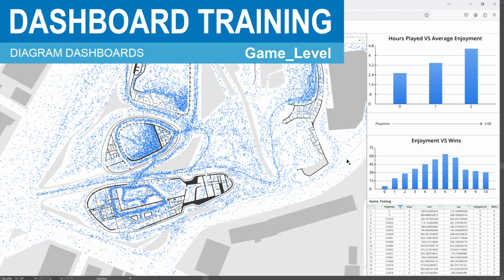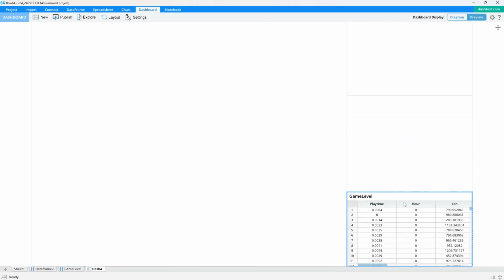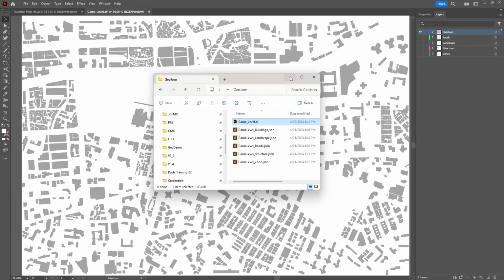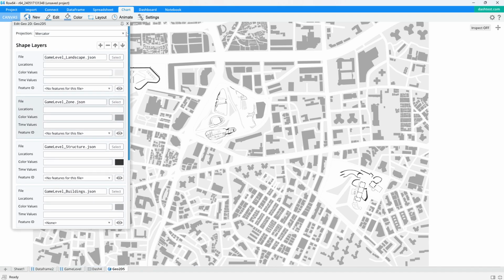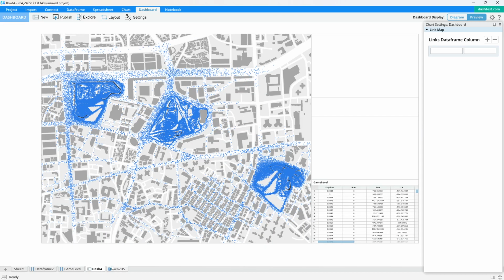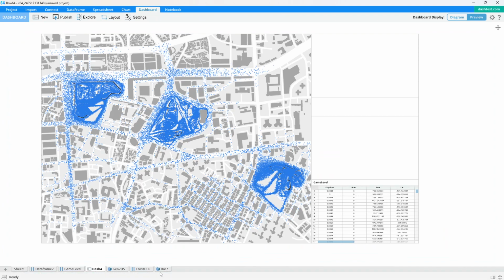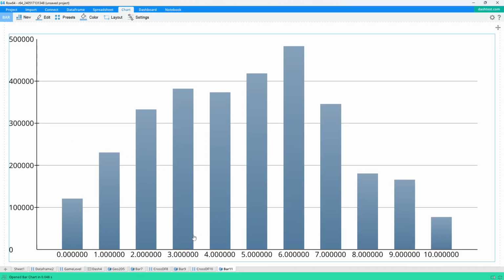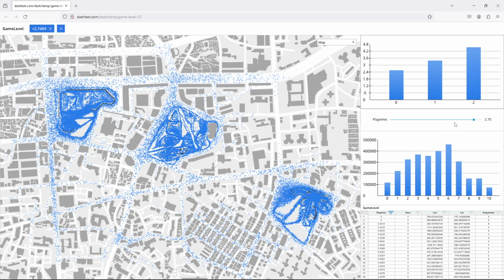Dashboard Training: Game Level Map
Dashboard training with game level play-testing data being filtered over time.
Example of using many layers to build a interactive dashboard diagram.